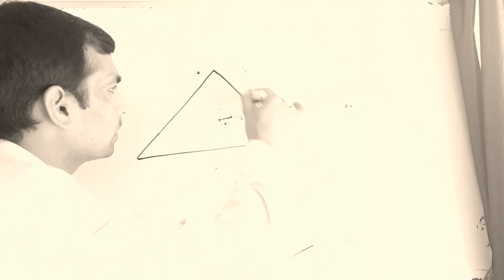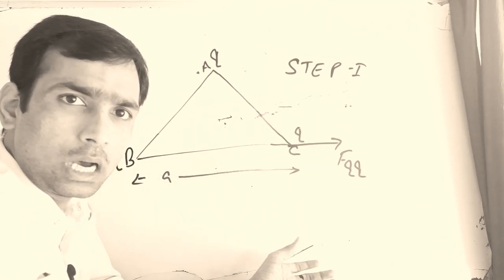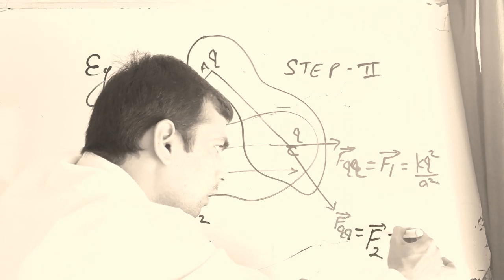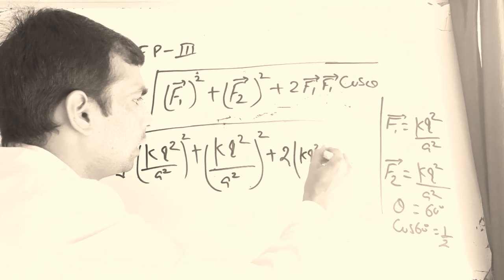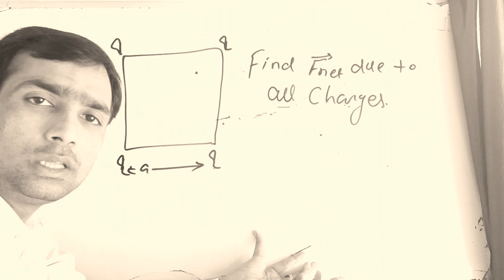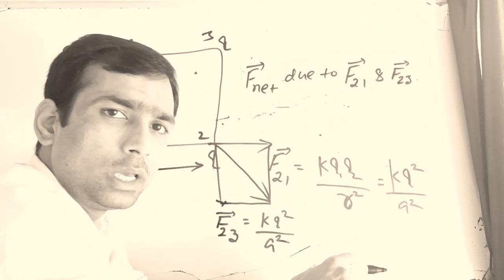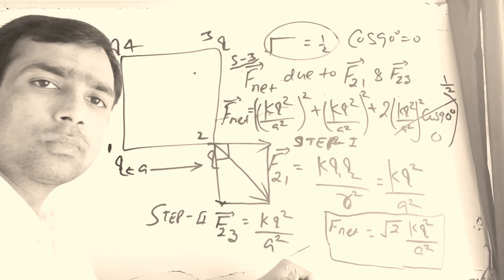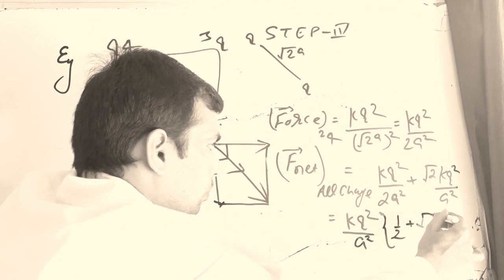ELECTROSTATICS, PROBLEM BASED ON COULOMBS, 12TH, JEE/NEET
L # 3, ELECTROSTATICS,  PROBLEM BASED ON COULOMBS LAW.

EXPLANATION OF NUMERICAL WITH ZERO LEVEL.